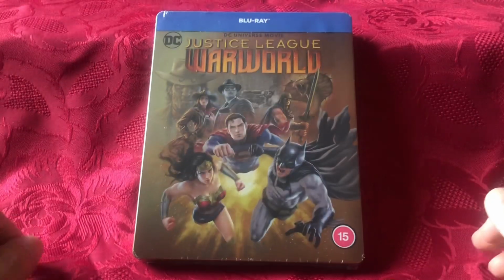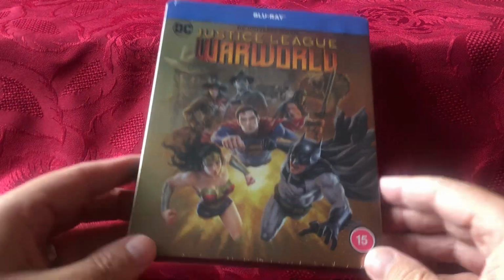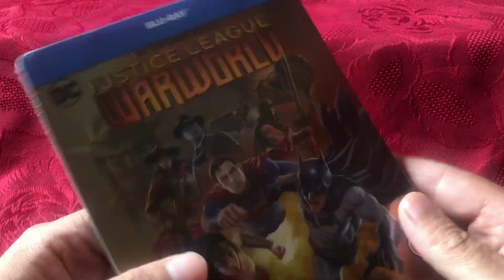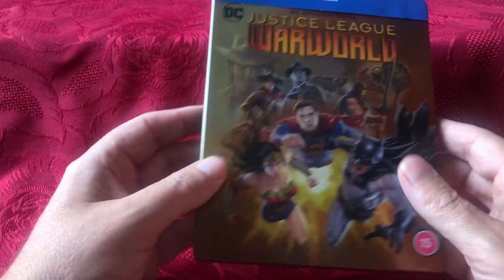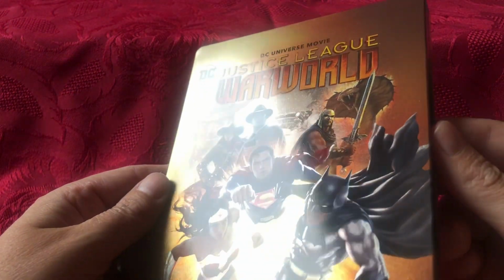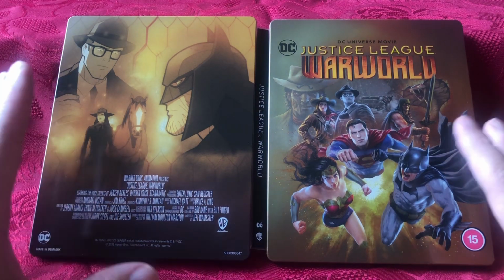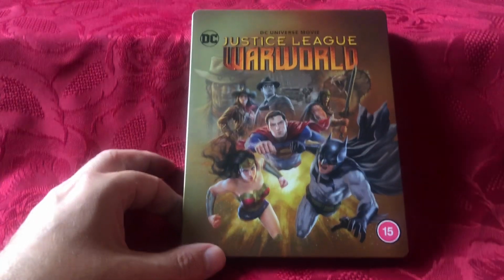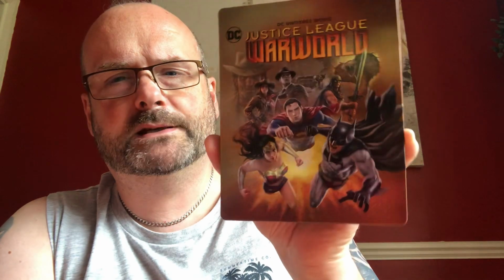Steelbook Opening. JUSTICE LEAGUE WARWORLD.